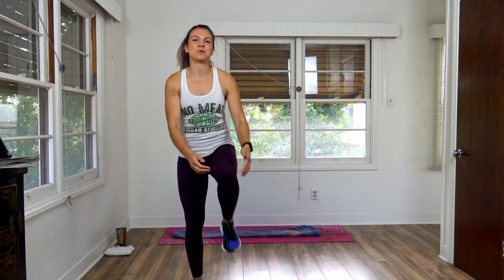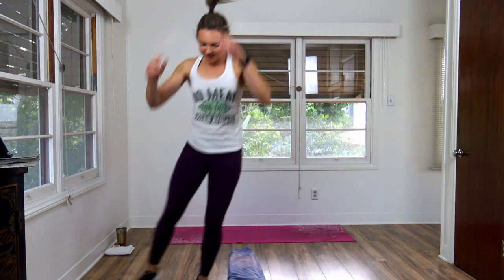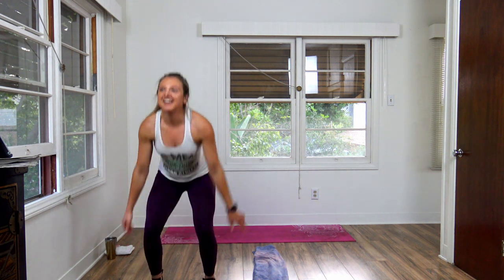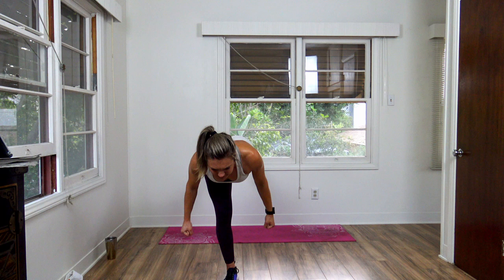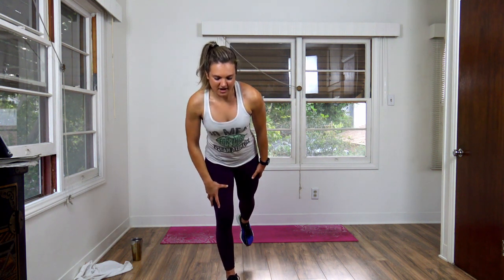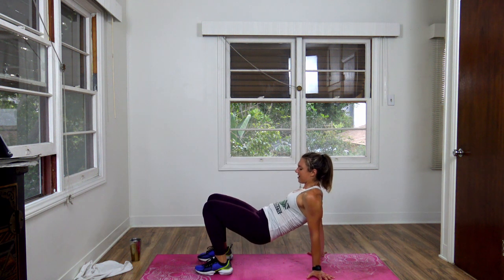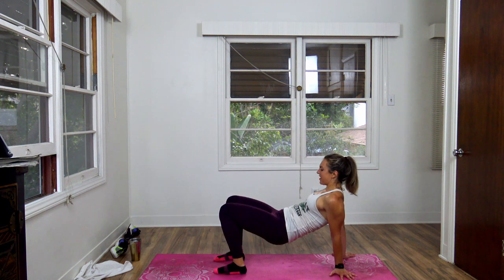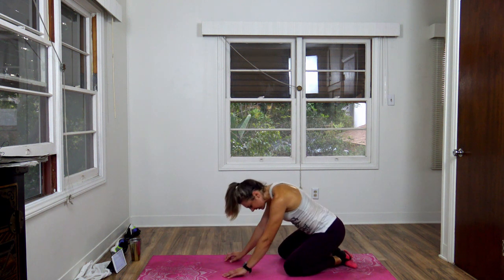WORKOUT WITH ME #3 - BODYWEIGHT FOLLOW ALONG WORKOUT